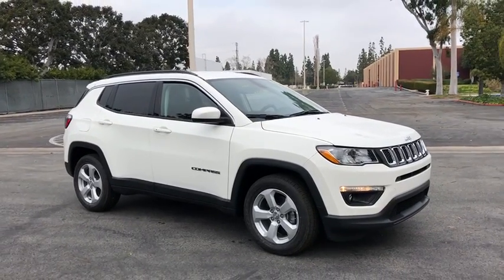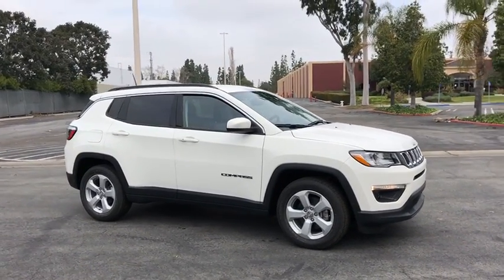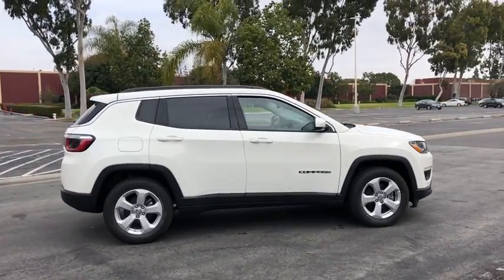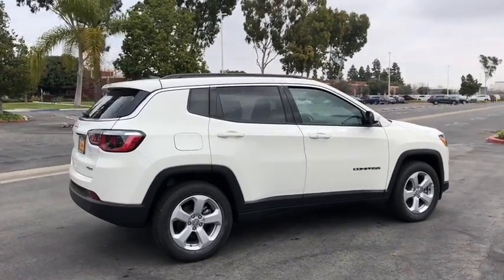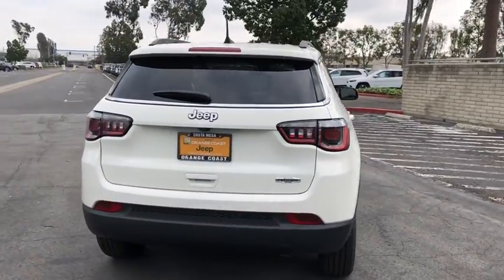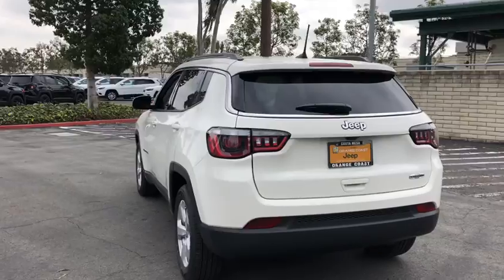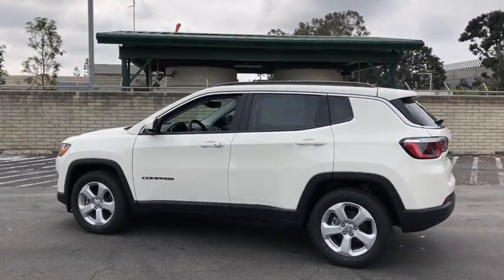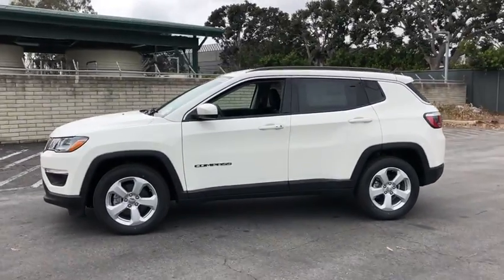2019 Jeep Compass Costa Mesa, Huntington Beach, Irvine, San Clemente, Anaheim, CA JC90887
2019 Jeep Compass

TRANSMISSION: 6-SPEED AISIN F21-250 GEN 3 AUTO  (STD),ENGINE: 2.4L I4 ZERO EVAP M-AIR W/ESS  (STD),WHITE CLEARCOAT,MONOTONE PAINT APPLICATION,POWER 8-WAY DRIVER/MANUAL 6-WAY PASSENGER SEATS,POPULAR EQUIPMENT GROUP  -inc: 4-Way Power Lumbar Adjust  Cluster 7.0 Color Driver Info Display  Rear View Auto Dim Mirror  Remote Start System  Power 8-Way Driver/Manual 6-Way Passenger Seats,TIRES: P225/60R17 BSW AS  (STD),WHEELS: 17 X 7.0 SILVER PAINTED ALUMINUM  (STD),QUICK ORDER PACKAGE 28J  -inc: Engine: 2.4L I4 Zero Evap M-Air w/ESS  Transmission: 6-Speed Aisin F21-250 Gen 3 Auto,BLACK  PREMIUM CLOTH/VINYL BUCKET SEATS,Front Wheel Drive,Power Steering,ABS,4-Wheel Disc Brakes,Brake Assist,Aluminum Wheels,Tires - Front All-Season,Tires - Rear All-Season,Heated Mirrors,Power Mirror(s),Rear Defrost,Intermittent Wipers,Variable Speed Intermittent Wipers,Privacy Glass,Rear Spoiler,Power Door Locks,Daytime Running Lights,Automatic Headlights,Fog Lamps,AM/FM Stereo,MP3 Player,Bluetooth Connection,Auxiliary Audio Input,Steering Wheel Audio Controls,Pass-Through Rear Seat,Rear Bench Seat,Adjustable Steering Wheel,Trip Computer,Power Windows,Leather Steering Wheel,Keyless Entry,Keyless Start,Cruise Control,Climate Control,Multi-Zone A/C,Cloth Seats,Vinyl Seats,Bucket Seats,Driver Vanity Mirror,Passenger Vanity Mirror,Driver Illuminated Vanity Mirror,Passenger Illuminated Visor Mirror,Floor Mats,Engine Immobilizer,Traction Control,Stability Control,Front Side Air Bag,Tire Pressure Monitor,Driver Air Bag,Passenger Air Bag,Front Head Air Bag,Rear Head Air Bag,Passenger Air Bag Sensor,Knee Air Bag,Child Safety Locks,Back-Up Camera